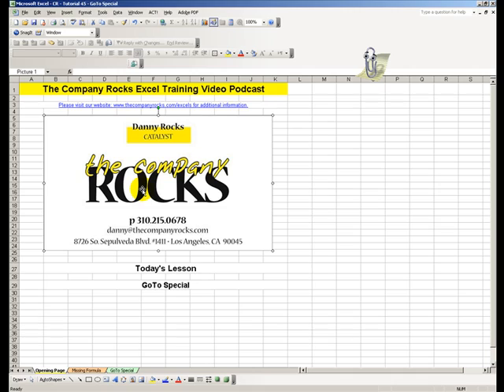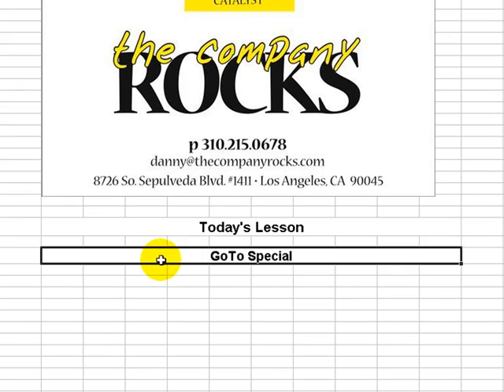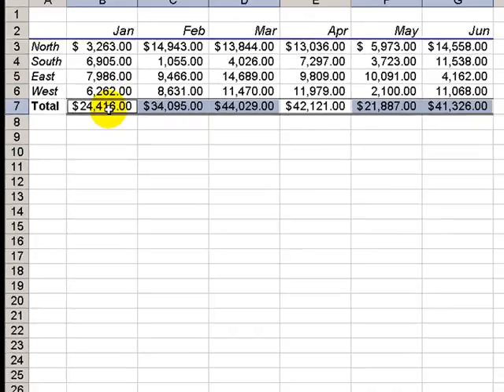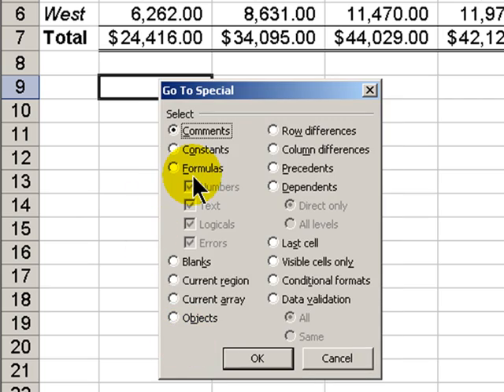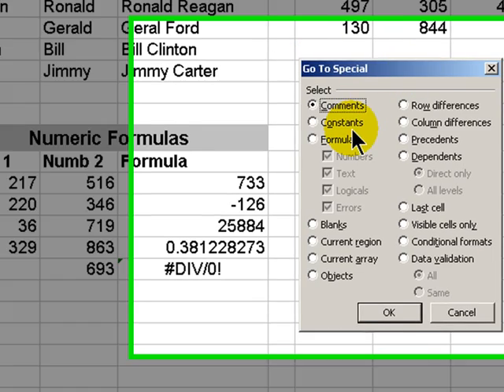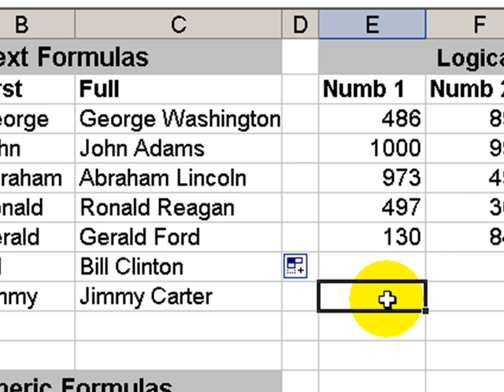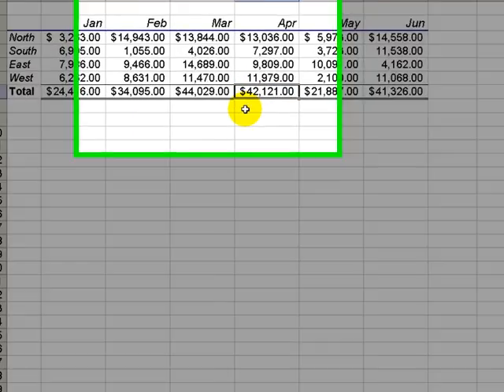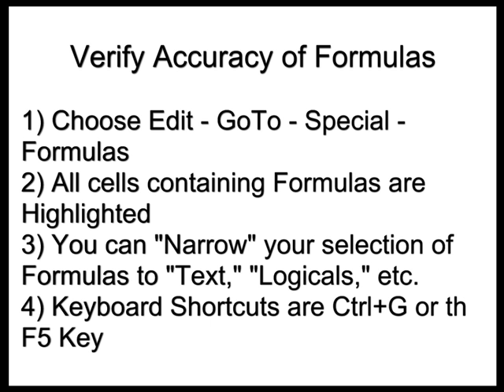Use Excel's GoTo Special Dialog Box to Find Your Formulas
I never open up a data file unless I Trust its source.

I never make a decision based on the data unless I verify the accuracy of its formulas and the structure of the spreadsheet.

Excel has a great feature - Th GoTo Special Formulas dialog box to help you to spot cell that contain constant values when they should contain a formula.

to view all of my Excel Video Lessons.